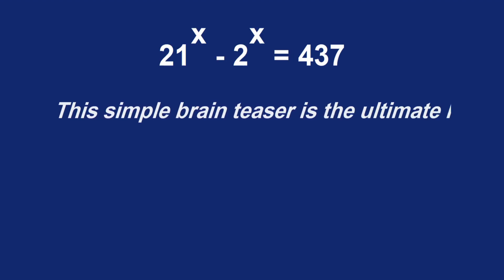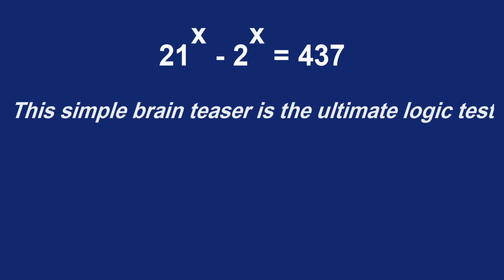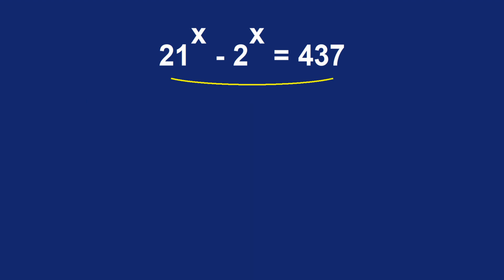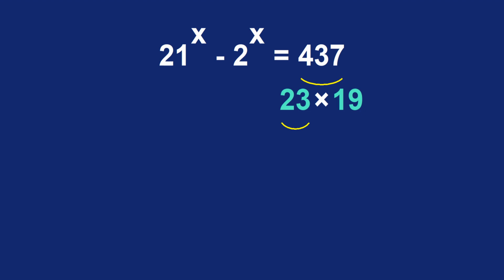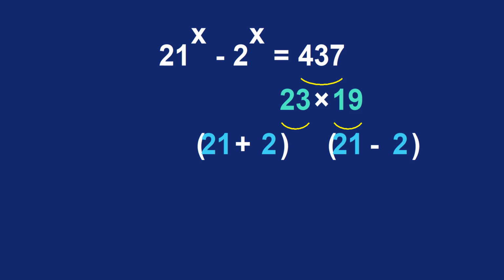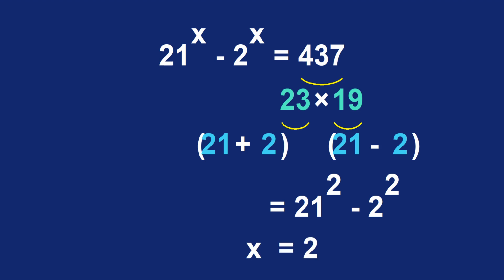This simple brain teaser is the ultimate logic test